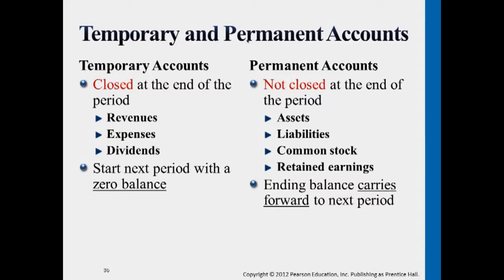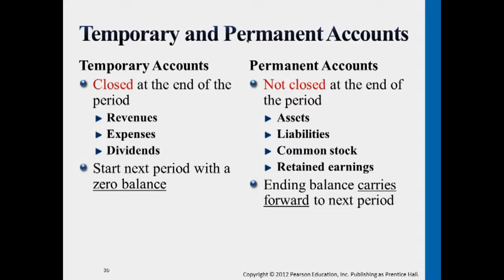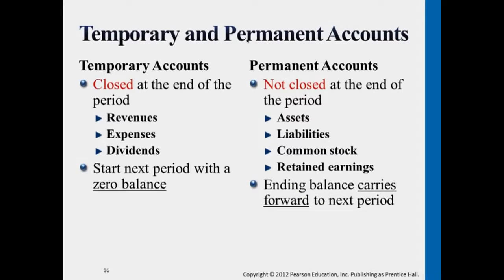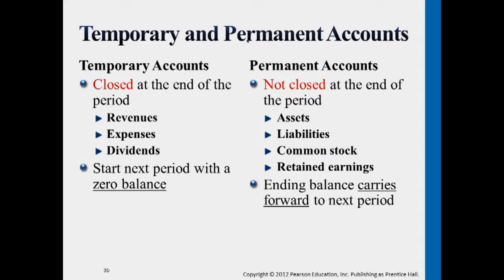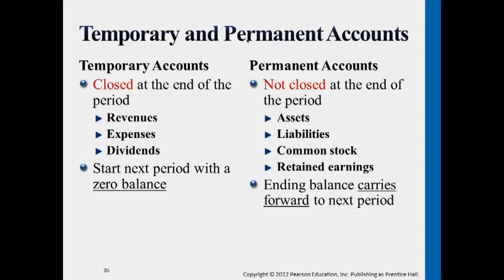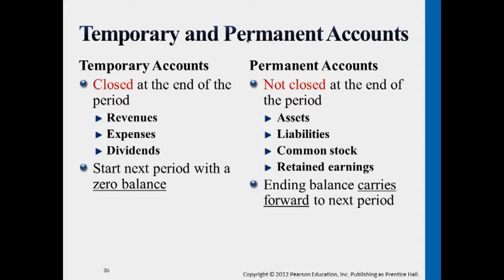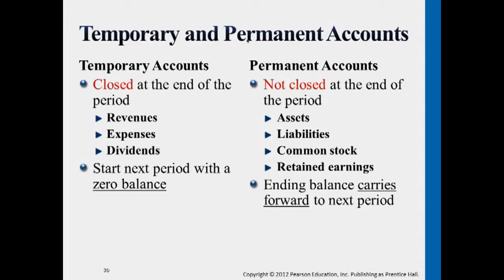Temporary and Permanent Accounts - Professor Victoria Chiu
Temporary and Permanent Accounts

00:00:05 Temporary and permanent accounts